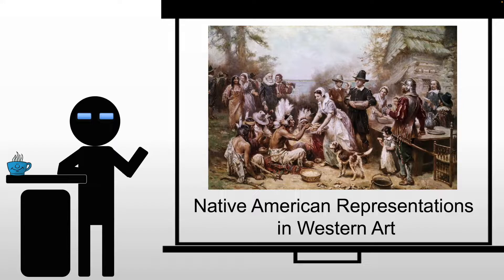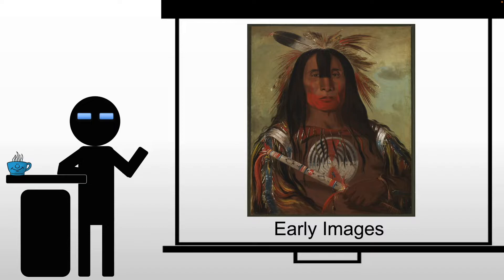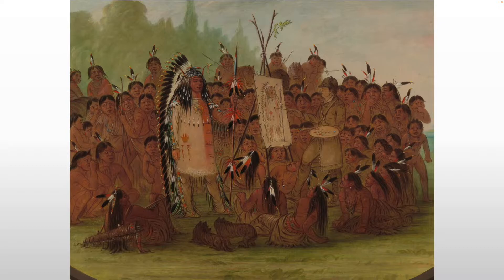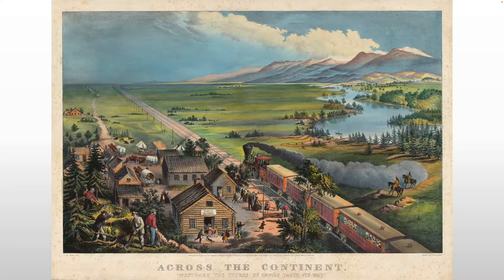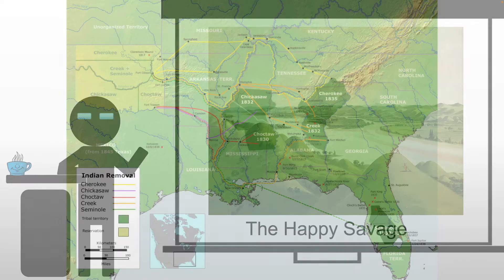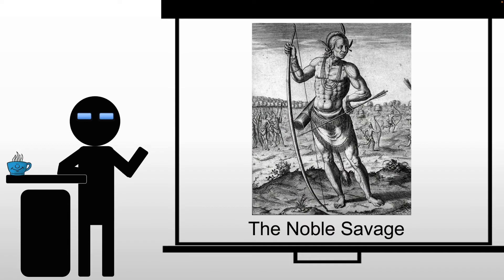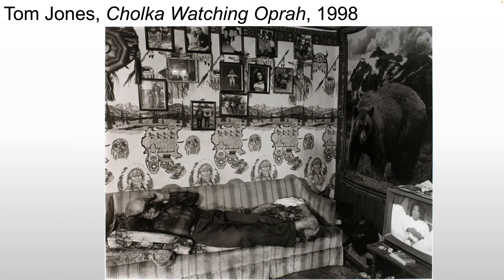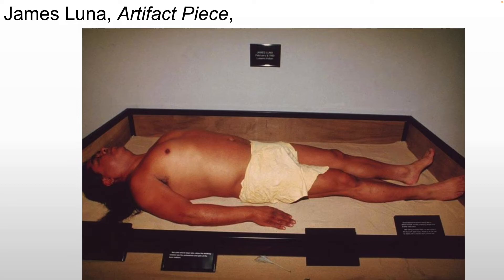Western Representations of Native Americans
In this lecture we discuss Western ideas and depictions of Native Americans in art.  The portrayals change over time based on the needs of the colonizer.  The large ideas here can be applied to any colonized society and their portrayal in the colonizer's art.